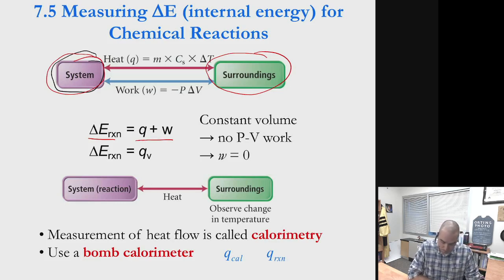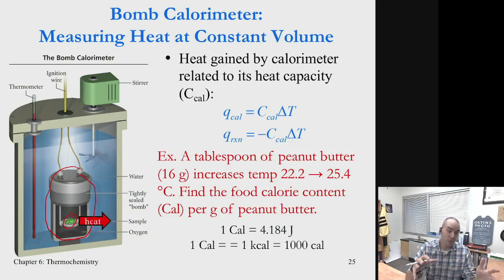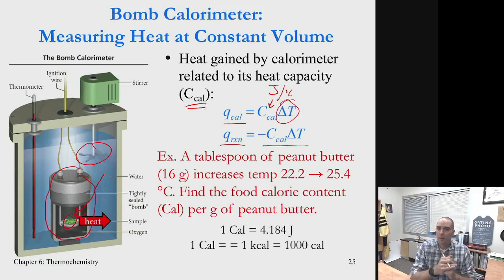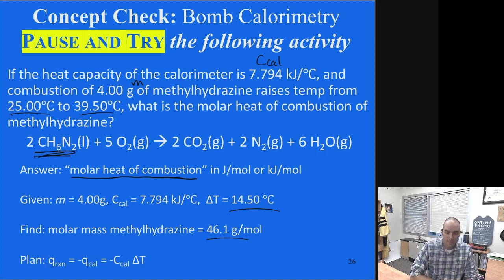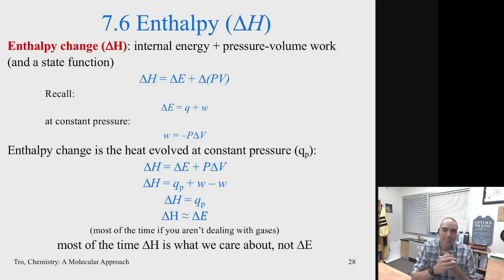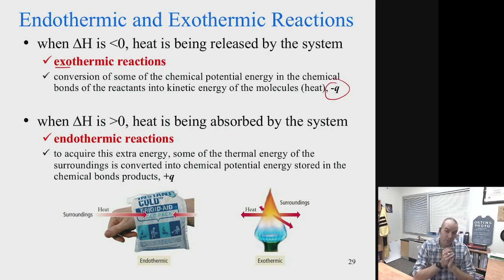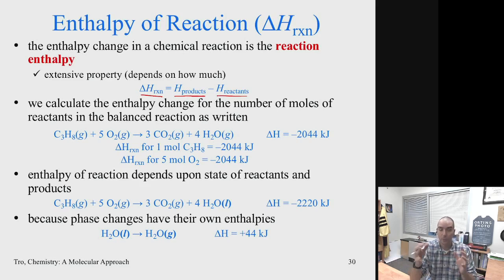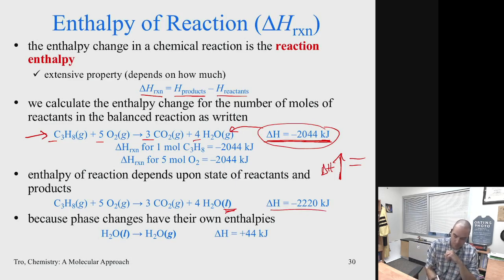Chem 125 - Lecture Ch 7.4-7.6 - ΔE and Bomb Calorimetry, Enthalpy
Chem 125 (General Chemistry I) Lecture from Chapter 7.4-7.6 in Tro 5th Ed. at Whitman College with Prof. Boland